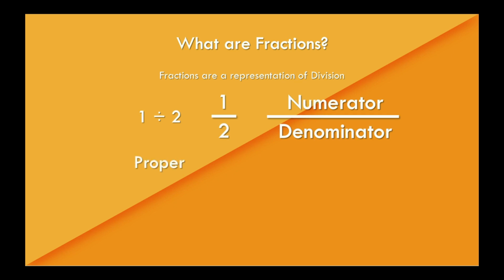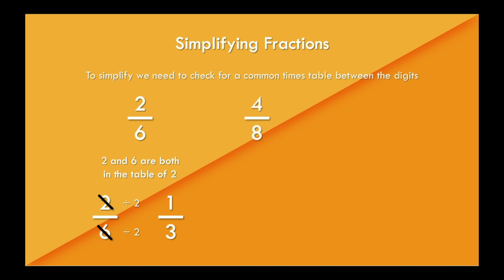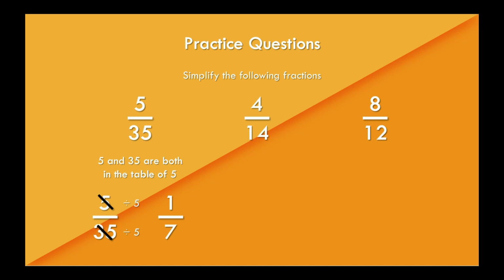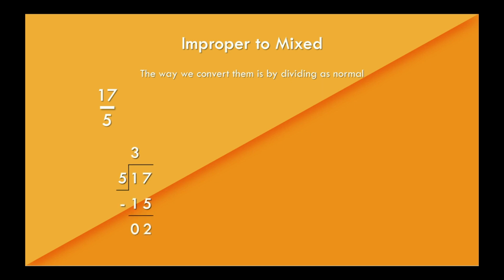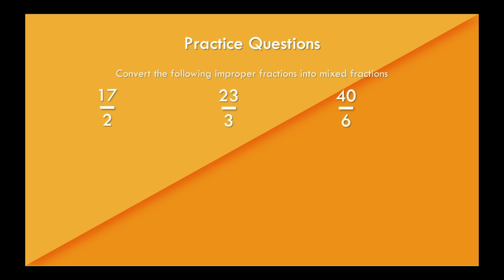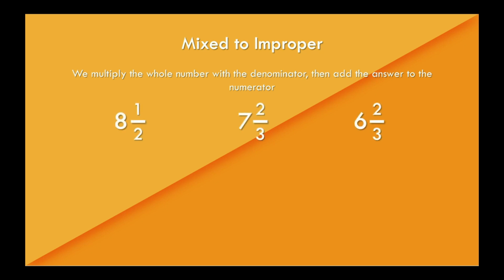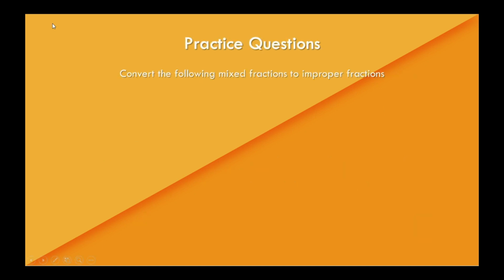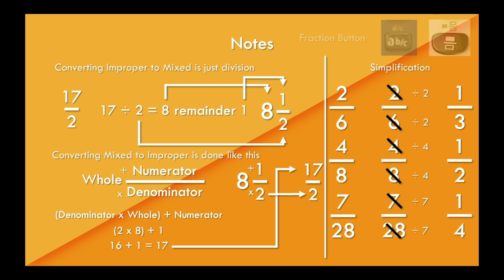Fractions - IGCSE Math 0580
This video discusses the types of Fractions, their Simplification, and the Conversion between Mixed and Improper Fractions!

Notes for this video are available for free!